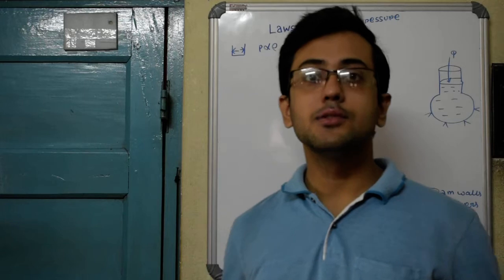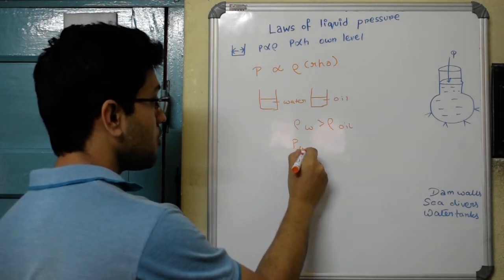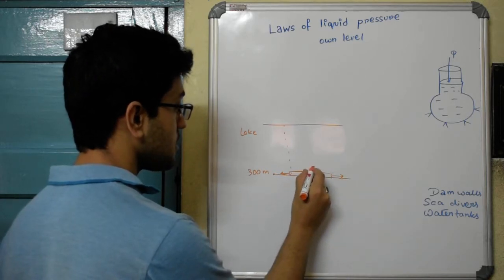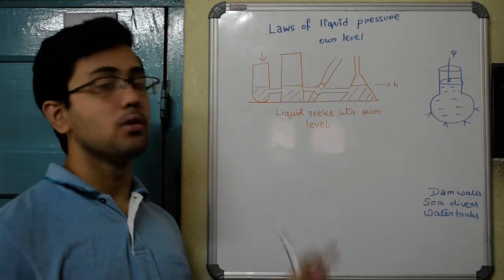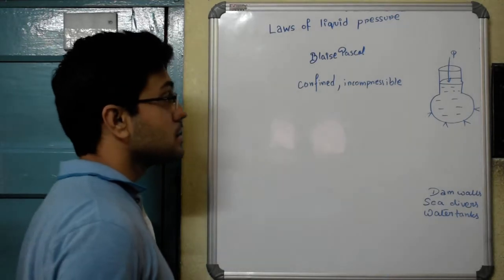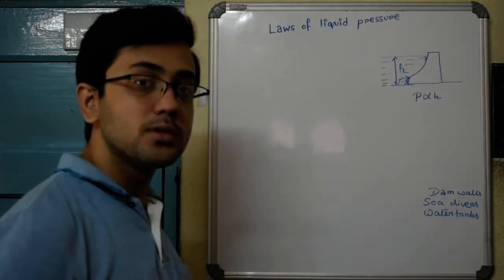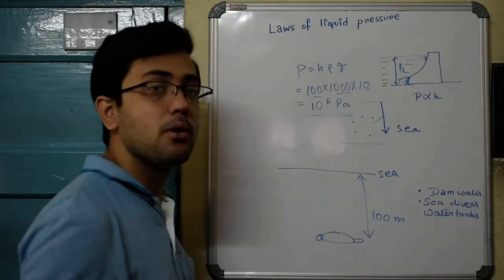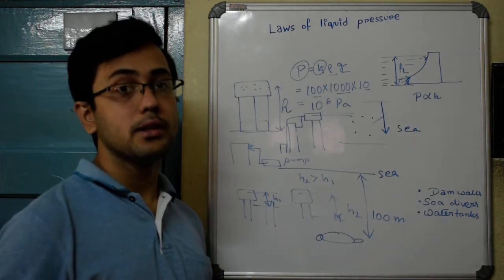Class VIII - ICSE Physics - Force and Pressure ( Part 3 )